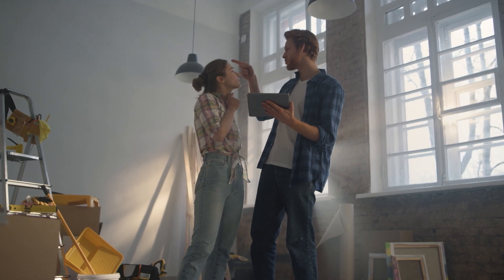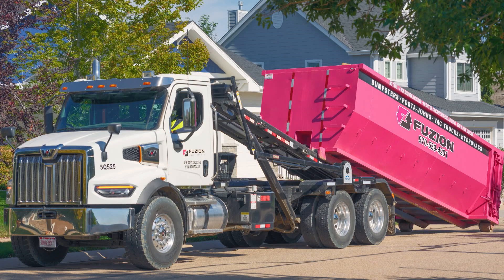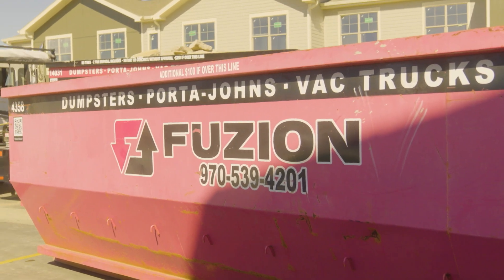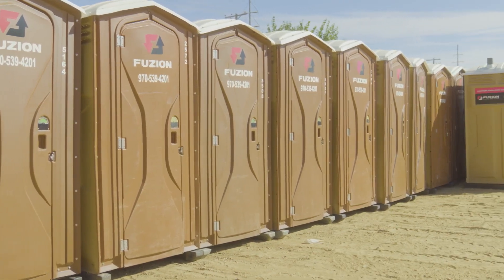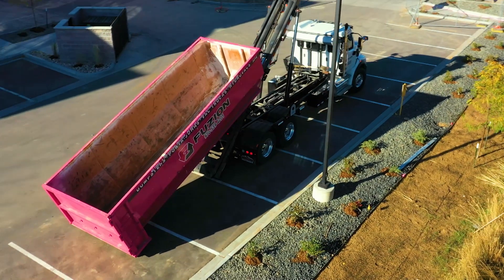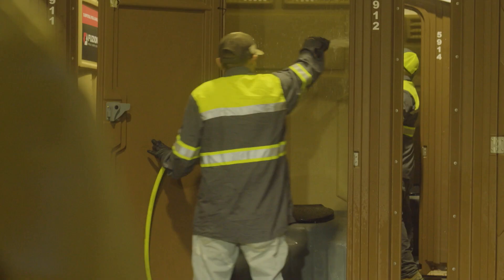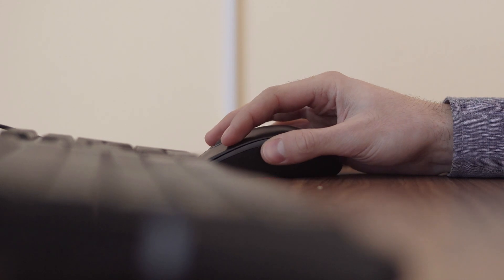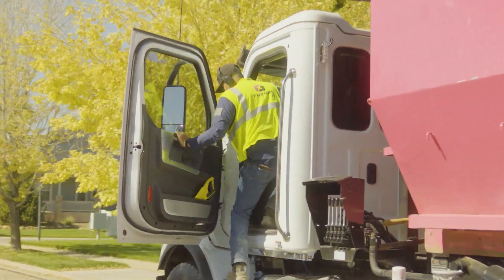The Homeowner's Handbook: What You Need to Complete the Big Home Project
Fuzion is one of the largest sanitation companies in northern Colorado. It’s the company with the pink dumpsters!

With Fuzion, you can rent dumpsters, portable toilets, and hand-wash stations. When you have a need for your community event or home-based project that must be met, you can count on Fuzion.